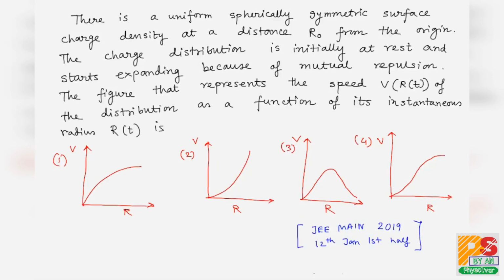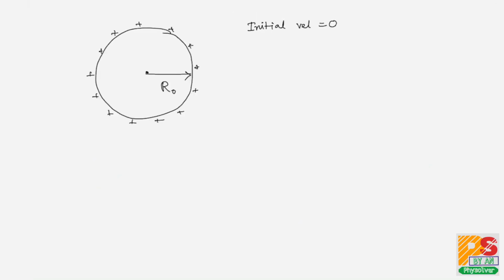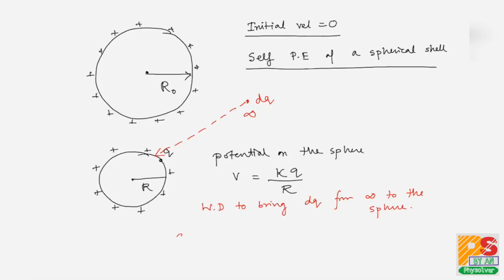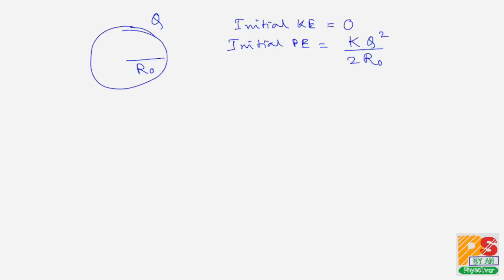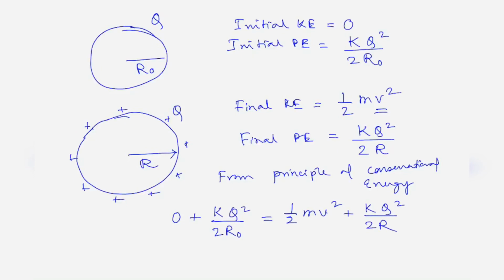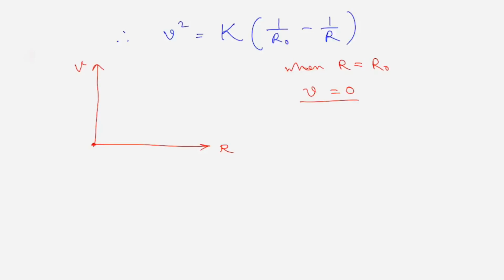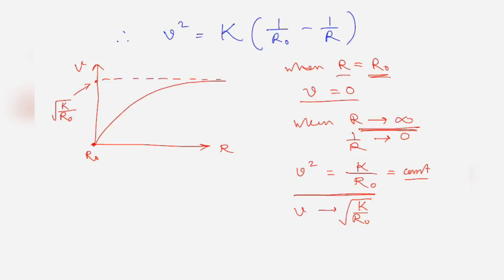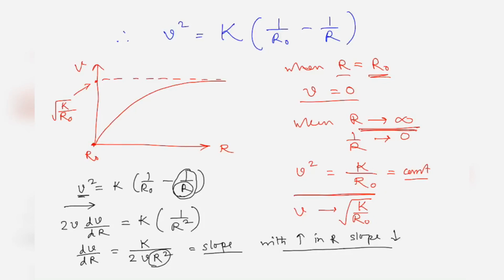Jee main 2019 | Problem 19 | Electrostatics | Self energy of a spherical charge distribution